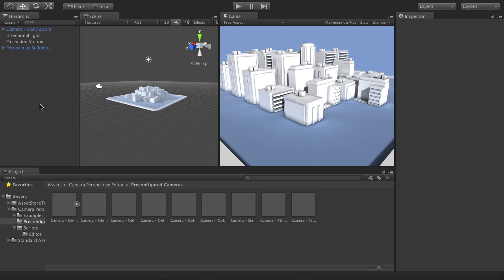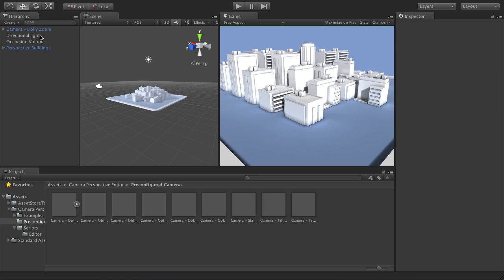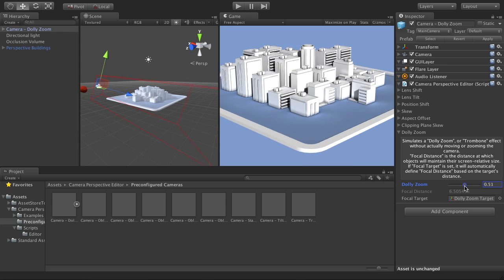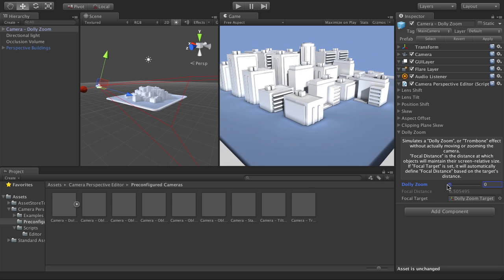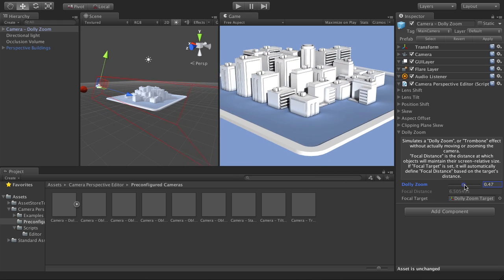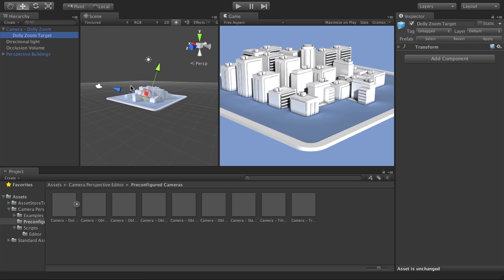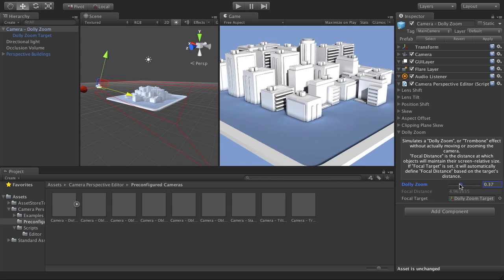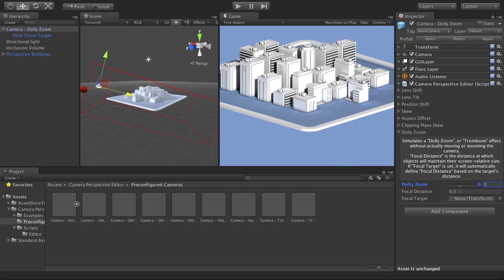Camera Perspective Editor - Dolly Zoom (Trombone Effect)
Showing the new Dolly Zoom (Trombone Effect) features in Camera Perspective Editor

Powerful & Easy
    Fully scriptable & animatable
    Shows modified frustum
    Easy to use inspector with descriptions
    Comes with prefabs for common setups
    Easily tweaked for your specific needs
    Works in Orthographic and Perspective modes
    Doesn't break standard Camera component or controls

Wide Range of Perspectives
    Isometric Projections
    Oblique Projections
    Oblique Perspectives
    Tilt-Shift Lens
    Classic 2.5D FPS perspective
    Skewed Views

Also Included
    Full C# code for customization purposes
    City diorama seen in screenshots
    Classic 2.5D Character/Camera controller script